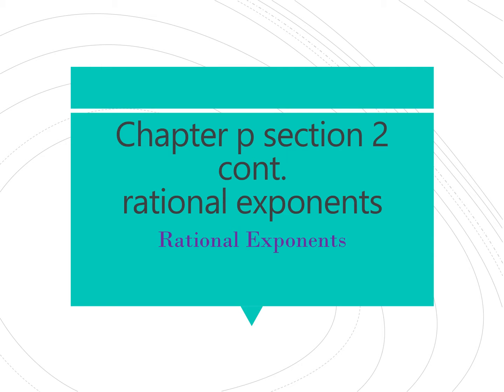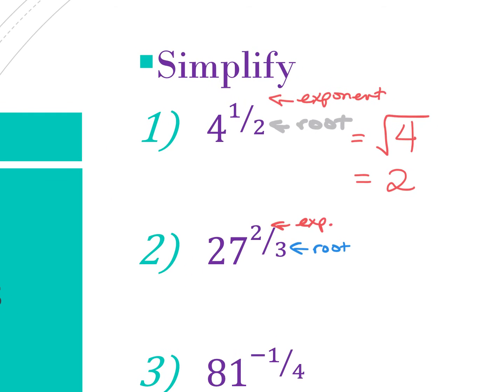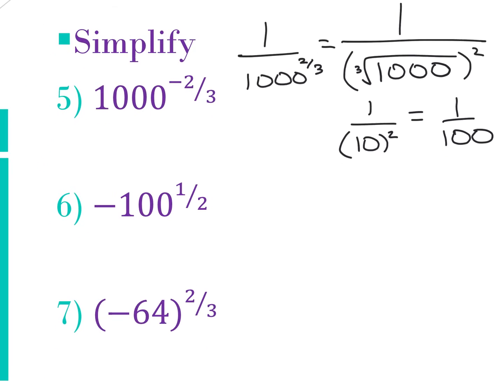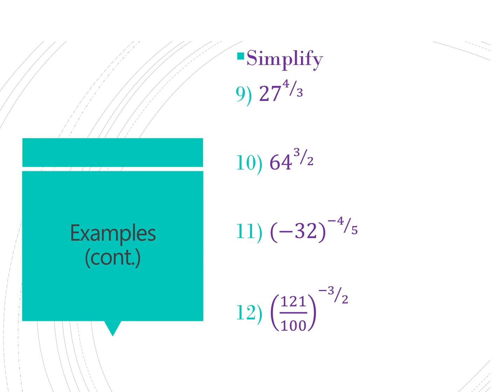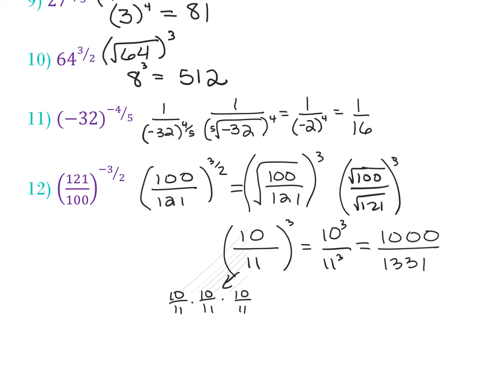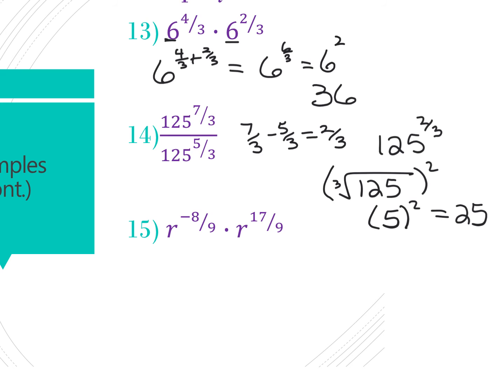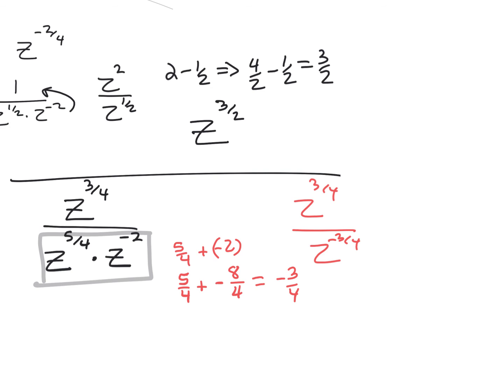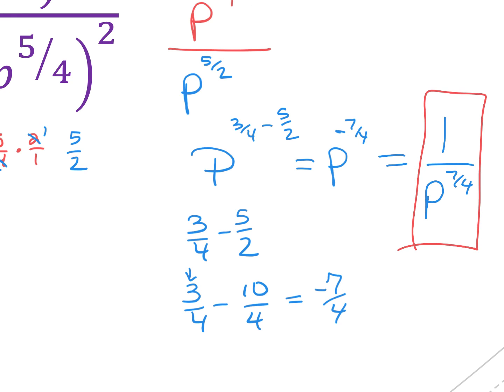8.23.21 P2b_Rational+Exponents day 2.mp4